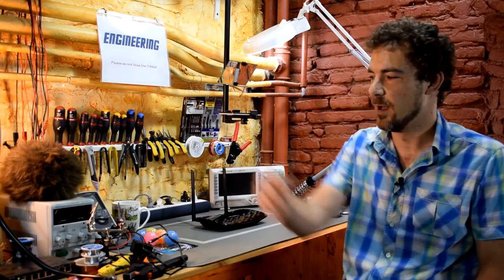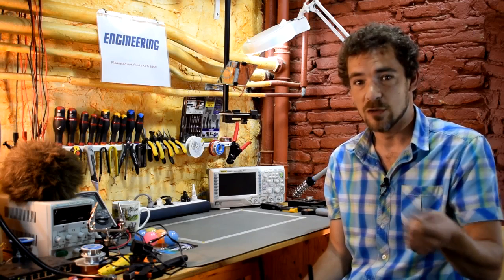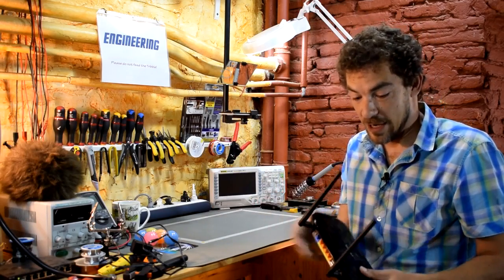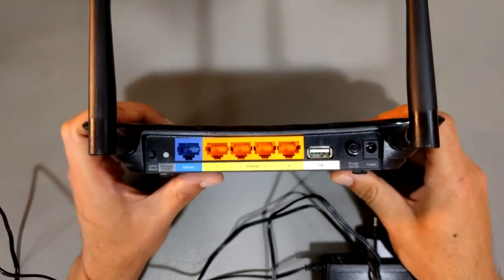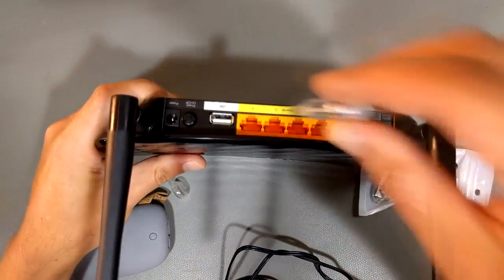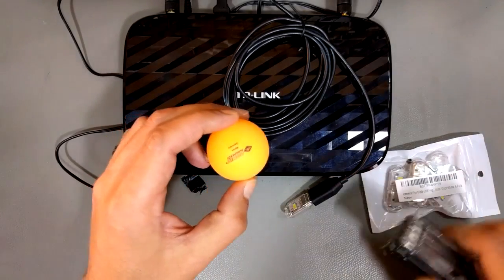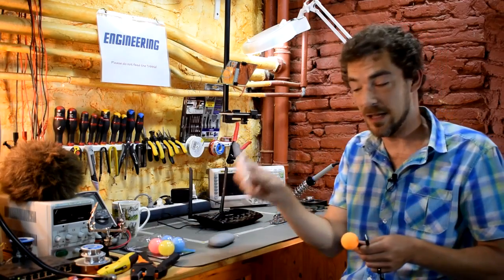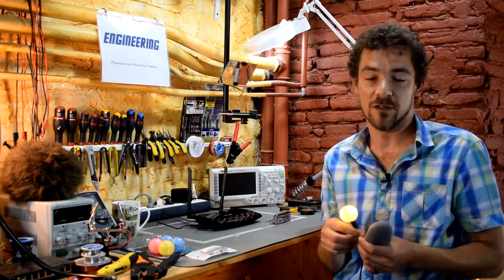Left the WiFi on again? Not any more!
I'm not a big fan of WiFi, but I do use it from time to time. It's just convenient to use for some gizmos where an ethernet dongle is not supported.

Trouble is, I keep forgetting to turn off my WiFi router when I'm done...

Not any more!!

For a few bucks, you can easily make a little "evil WiFi indicator lamp" that reminds you to turn it off when you're done.

And the light doesn't even have to be near your WiFi router.

You can do the same with any gizmo that has a USB port on it - which is pretty much everything these days.

Stuff I used from Amazon.fr:

- USB light
- USB extender cable
- Ping pong balls

Equivalents on Amazon.com:

- USB light
- USB extender cable
- Ping pong balls: See local shop! Cheaper...